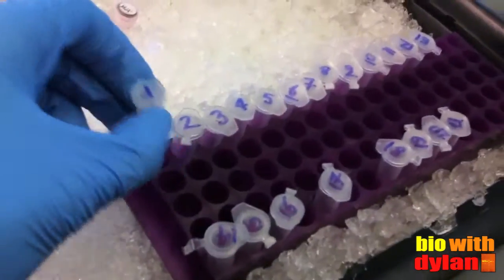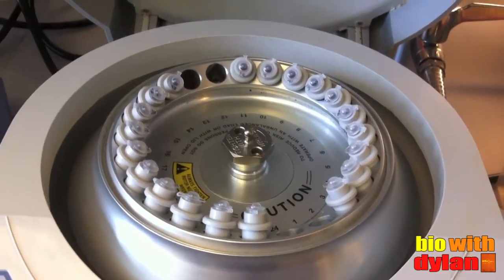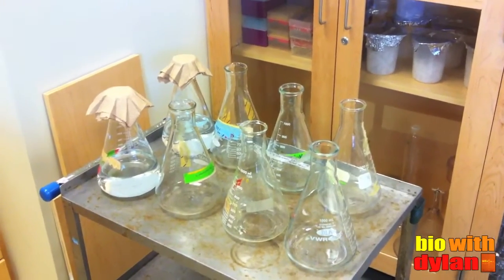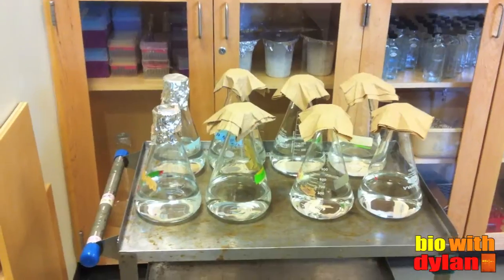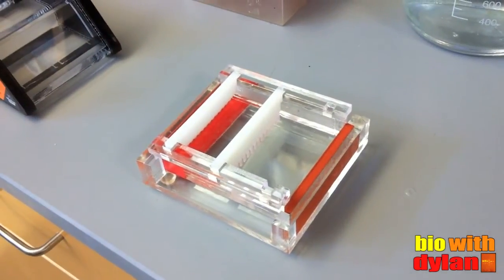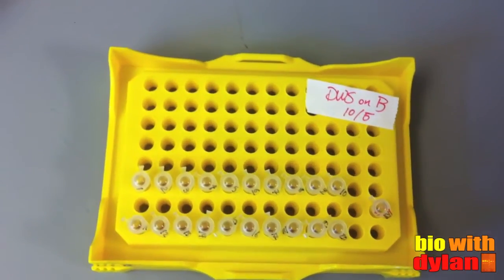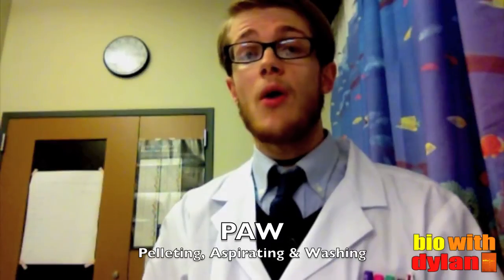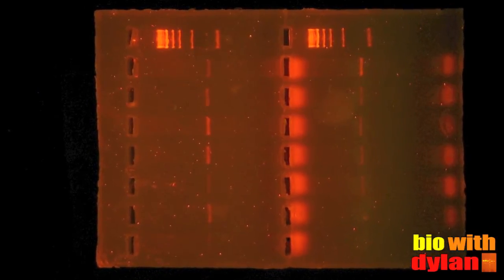Diatom PCR Colony Screen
GFP, or green fluorescence protein, is my reporter gene for my research project investigating how a group of genes are regulated by environmental conditions. GFP was cloned into a plasmid which was then bombarded into cells of diatoms. A second plasmid was transformed into the diatoms at the same time to give them a resistance to an antibiotic. After the transformation, the diatoms grew on agar plates and very small amounts of seawater. Once they propagated far enough, I needed to screen each line of diatoms for the presence of GFP. I did this through a PCR colony screen protocol I put together based on screening bacteria.

The Only Medicine - Scary Kids Scaring Kids